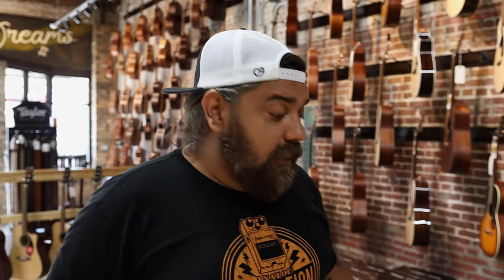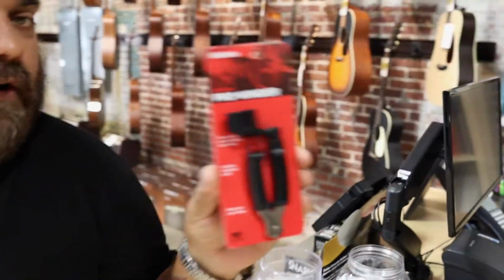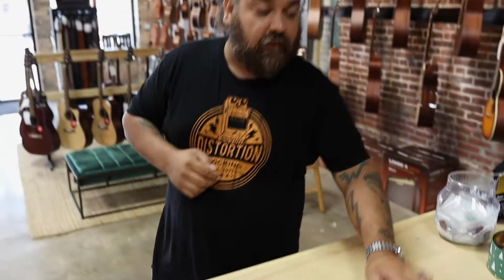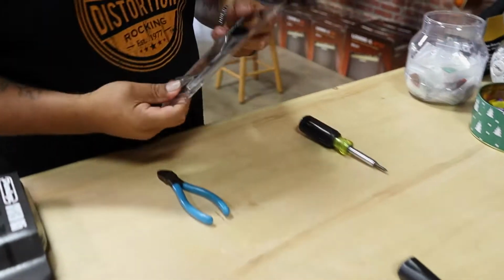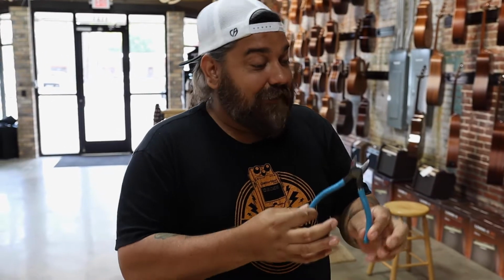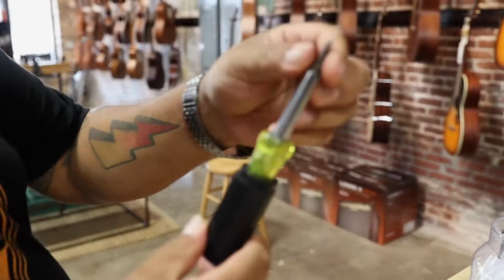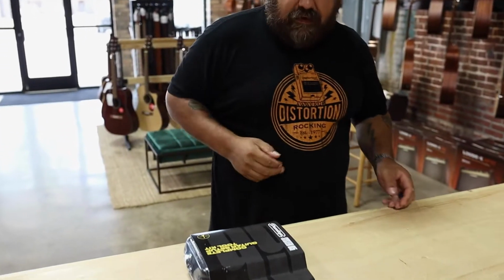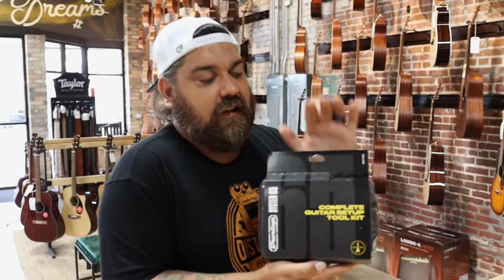Build My Rig - Guitar Maintenance Kit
Broken strings? Loose volume pot? Input jack come loose? College class at 8:00 AM? We'll let you know what tools you need to fix all of that and more.